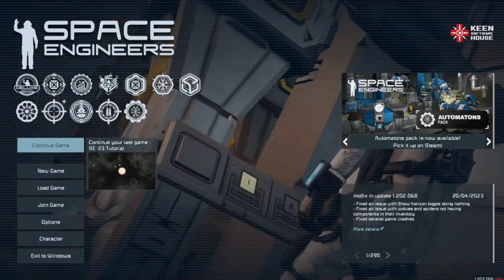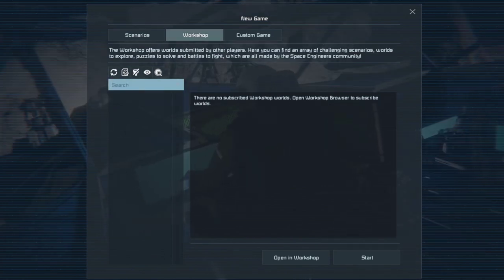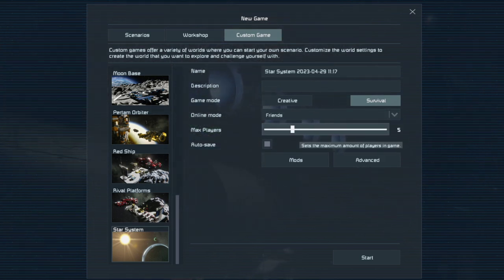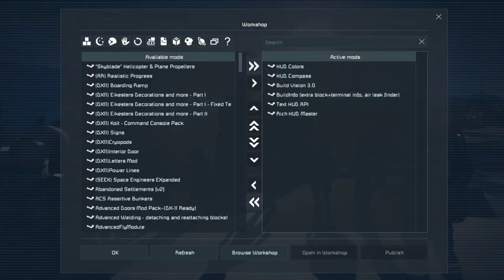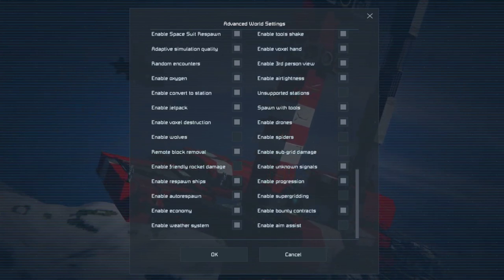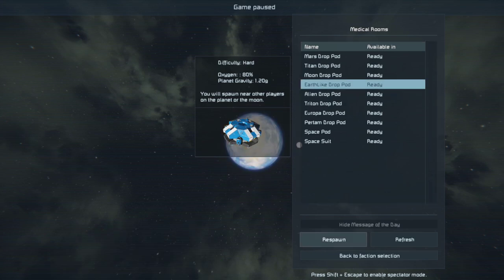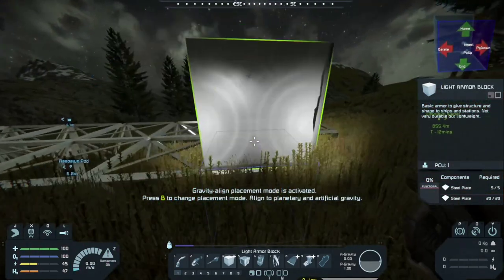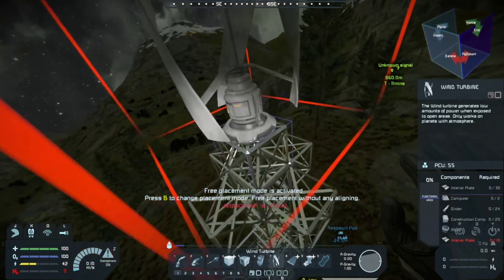Getting Started! Ep 1- Space Engineers Automatons 2023 Tutorial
Welcome to the start of a new series based on teaching new players how to get started in Space Engineers. Today, we start our journey from the beginning to get a basic understanding of controls and how to access the inventory of different blocks, what different menus and U.I. mean, and how to get basic power and health systems online.

Join the Ronin Empire discord and meet new people, as well as never miss a stream!!

Keep up to date on stream times and new videos!!

Musician: Blaeker
URL: Canva